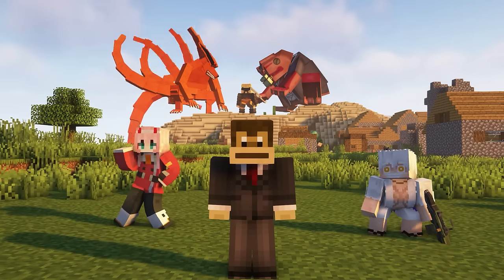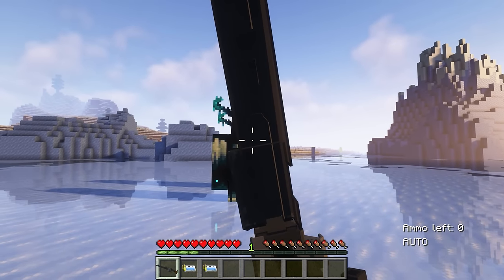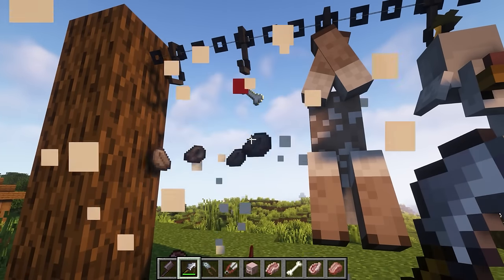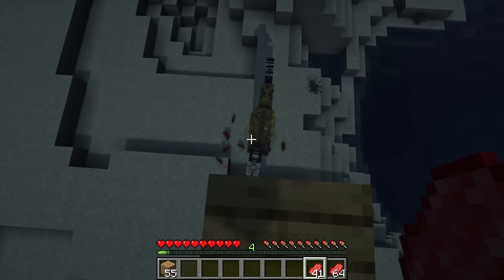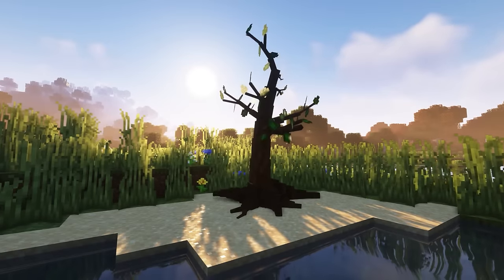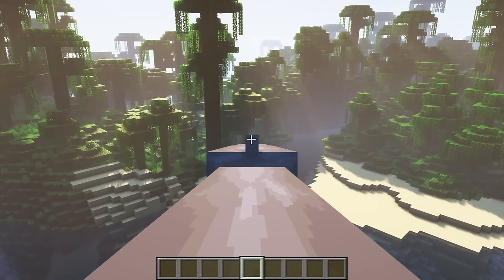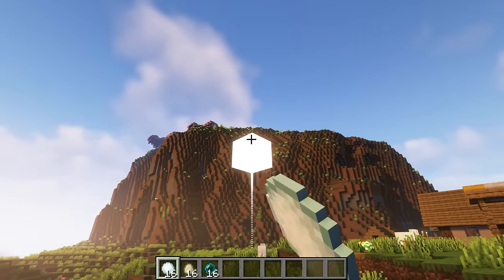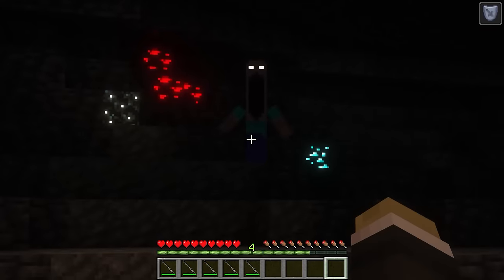20 Amazing Minecraft Mods (1.20.1 to 1.18.2 ) for Forge & Fabric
Let's take a look at 20 Minecraft mods that enhance gameplay with new weapons and powerful monsters. These amazing upgrades will make your Minecraft gameplay a thousand times more interesting.

Mod:
0:00 Introduction
0:19 Ultreon Devices Mod (Forge & Fabric)
1:52 Guns Craft (Forge)
3:41 Project - THE VOID (Forge)
5:51 Butchery (Forge)
7:18 Roost Re-hatched
8:36 The Awakening of the Elder Souls (Forge)
9:07 The Dawn Era (Forge)
11:43 Serious Player Animations (Forge & Fabric)
12:11 Thingamabobs and Doohickeys (Forge)
12:59 Animals and Potions (Forge)
13:54 Just Enough Guns (Forge)
15:20 Lucky's Smarter Mobs (Forge)
16:08 Carry on (Forge & Fabric)
16:56 Placeables (Forge)
18:00 Prefabricated (Fabric)
19:07 Trajectory Estimation (Forge)
20:02 Storage Drawers (Forge)
20:55 Tough As Nails (Forge & Fabric)
21:42 Lost Idols (Fabric)
22:41 The Fake Steve - Steve Dweller (Forge)

Support Mod:
- Just Enough Items:

Shader:
-Complementary Shaders